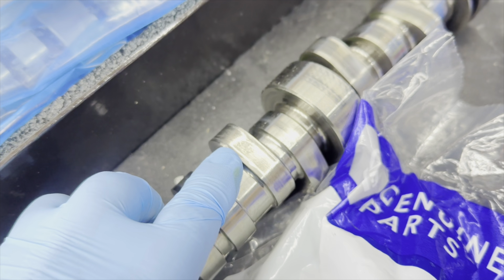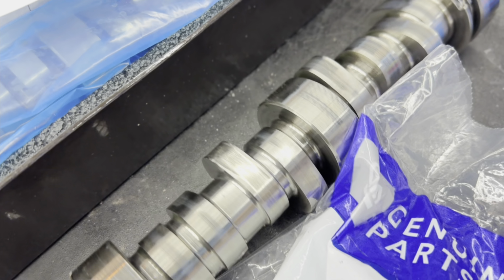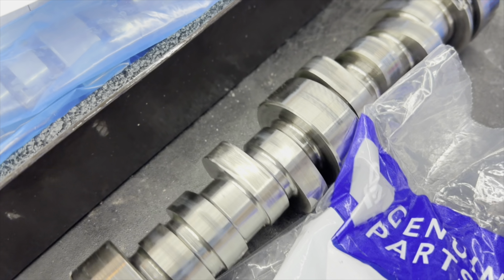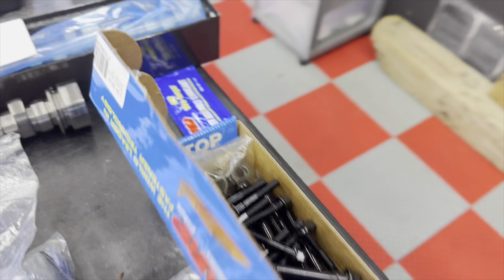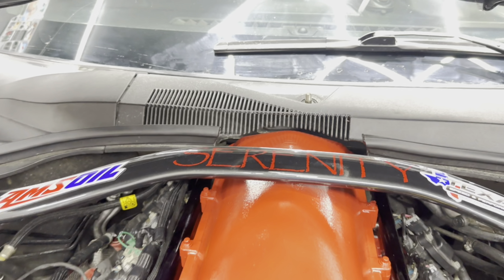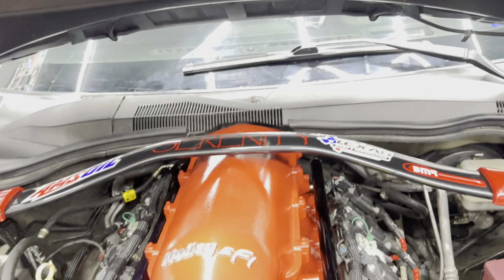2015 Camaro Ss camshaft installation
BTR stage 4v2 camshaft, new lifters and new 7.4” pushrods .